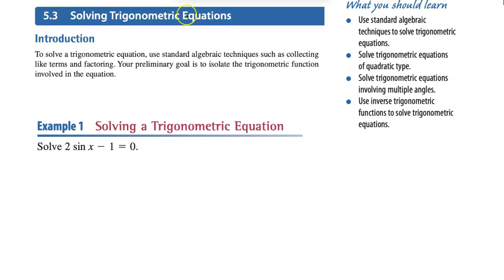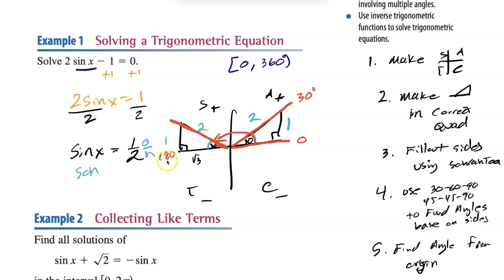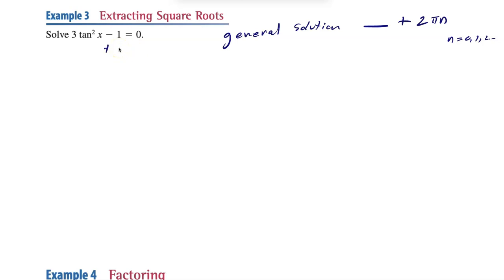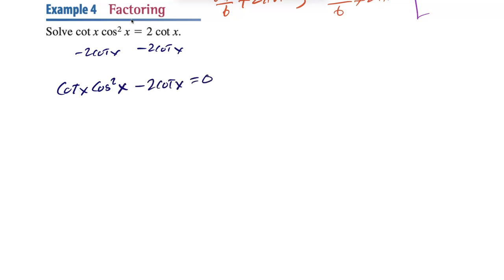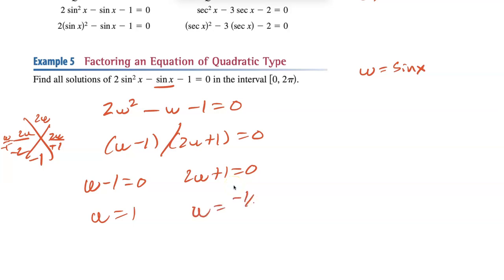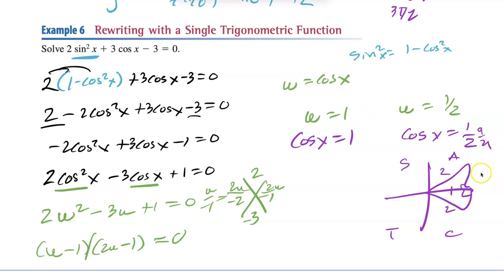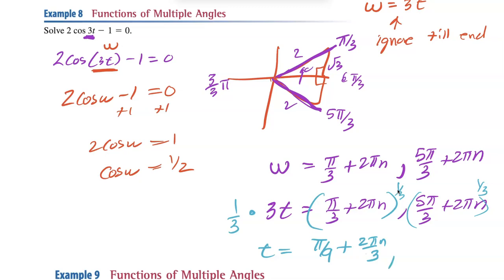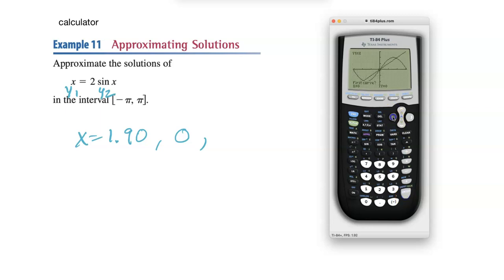5.3 Solving Trigonometric Equations (Pre-Calculus)